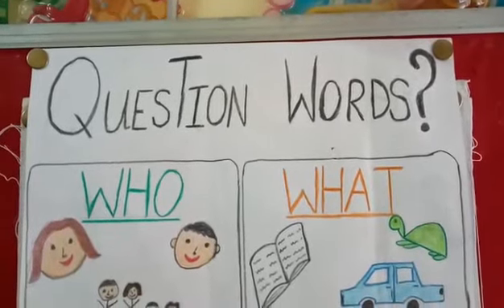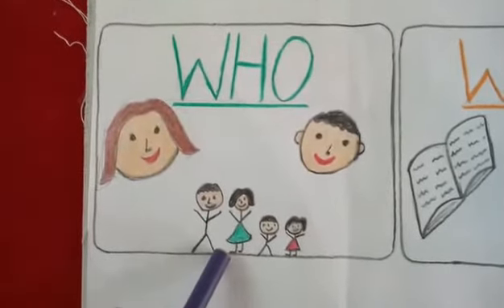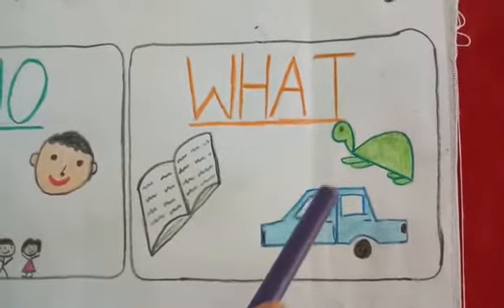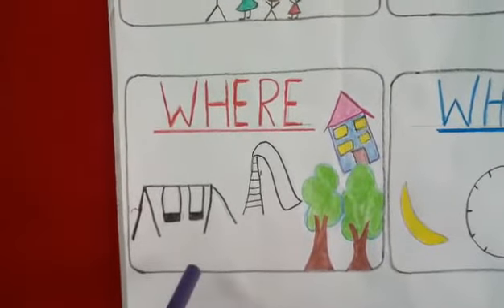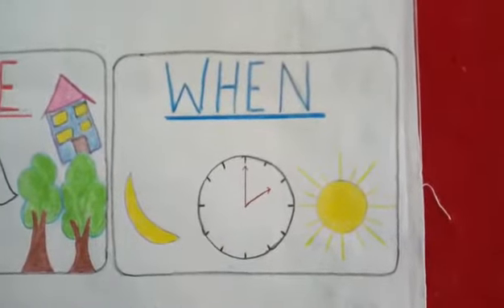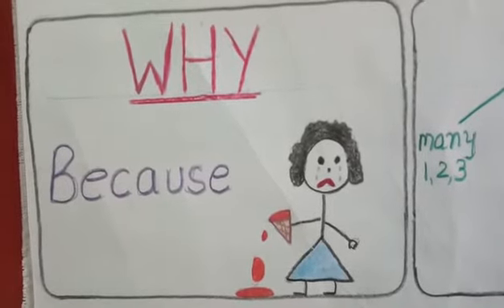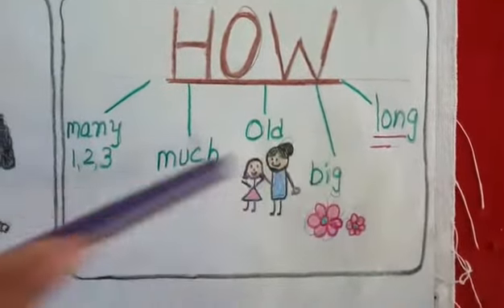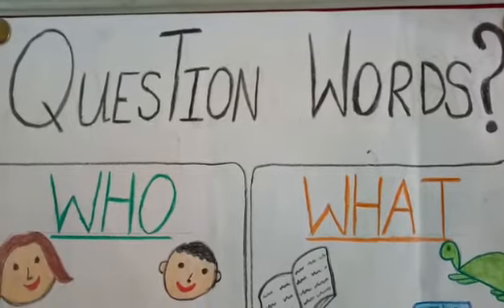question words for kids - wh question words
Question words are function words generally used to ask a question, such as what, which, when, where, who, whom, whose, why, whether and how .

wh words exercises

Please Whatsapp for further knowledge- 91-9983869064